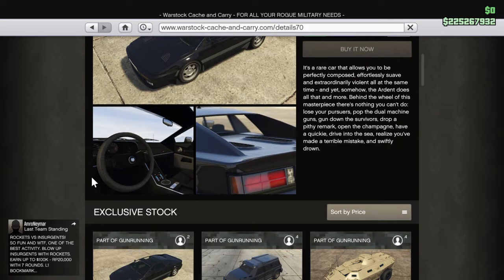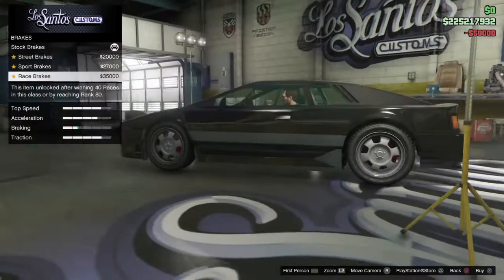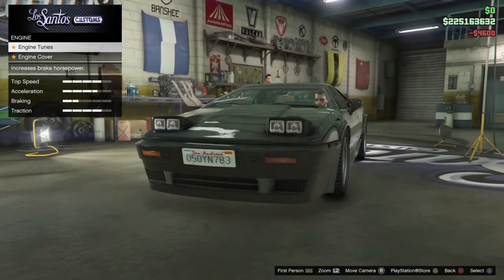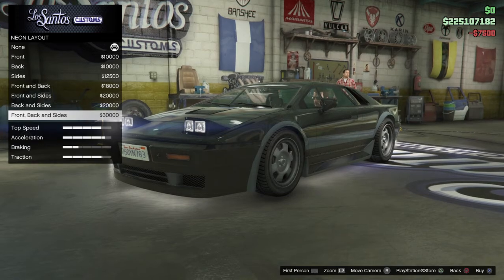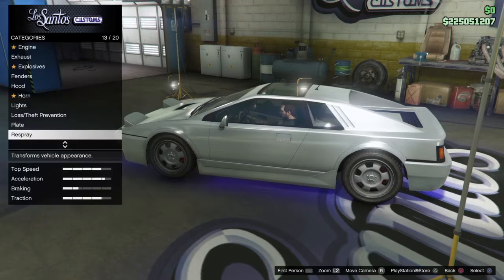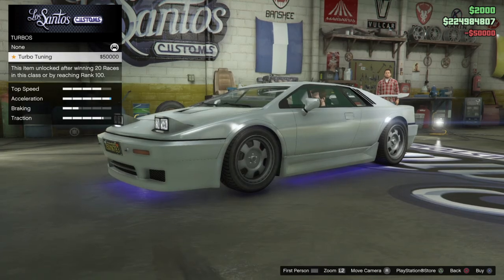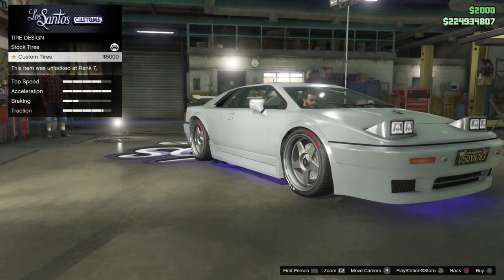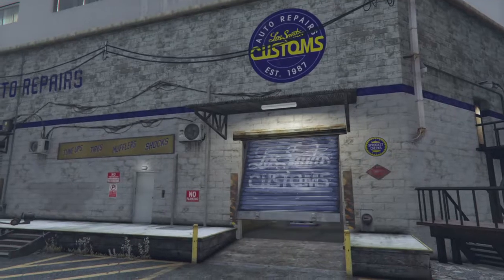GTA Online: Ocelot Ardent Reveal & Customizations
The last of the drip-fed vehicles from the "Gunrunning" update. The Ocelot Ardent is the second "James Bond-esq" vehicle brought into online (right behind the Dewbauchee JB700) and the most expensive of the sports classics. It features two machine guns and DOES NOT go underwater; but also has some descent upgrades. In this video I show off the car, its description and all of the customization options for the car.

Also, if you want me to do a car reveal and customizations on ANY car that's on GTA Online. Comment on it and I will do a video on that vehicle.